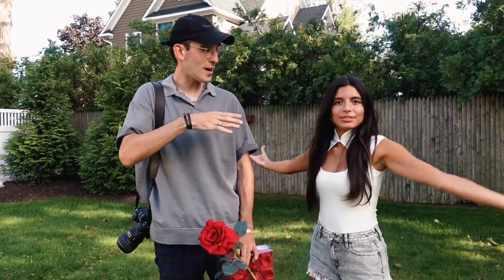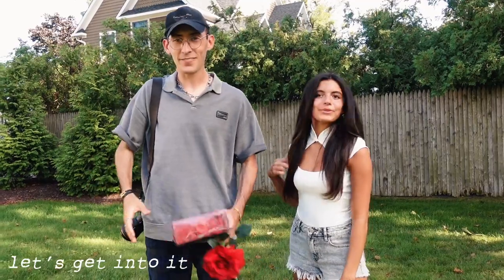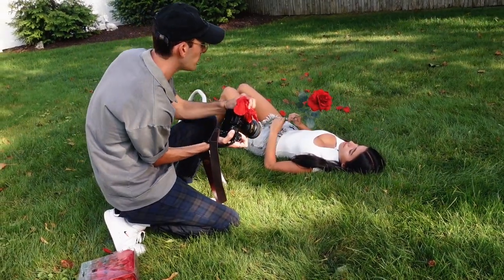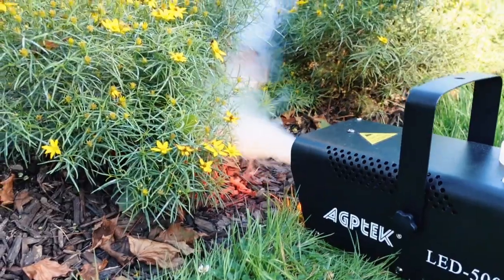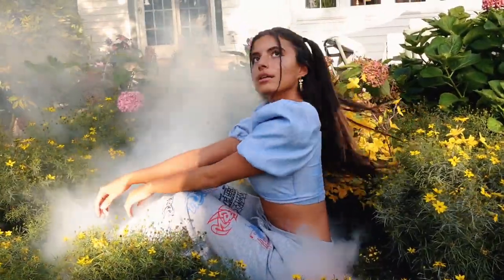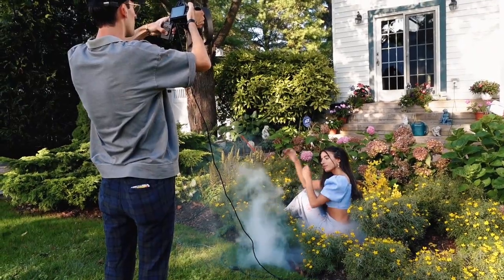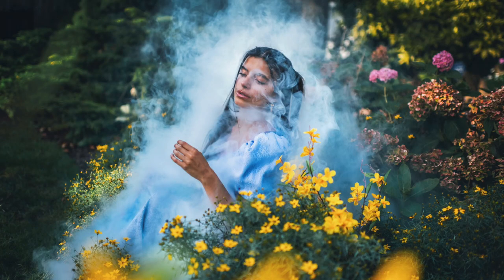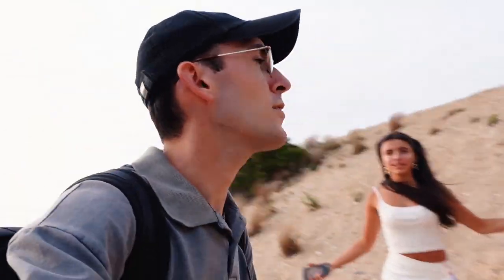Go Behind the Scenes with Me, Photoshoot | Brandon Woelfel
From fog machines to golden hour, let’s go behind the scenes on another one of my photoshoots! Be sure to throw this video a like if you enjoyed the images⚡

Nikon Z 7
Nikon D850
35mm F/1.4
50mm F/1.4
58mm F/1.4
85mm F/1.4
105mm F/1.4
Sky Lite Projector
Rainbow Catcher
RGB Led Video Light
Moon Lamp
Fairy Lights
Mini Portable Projector